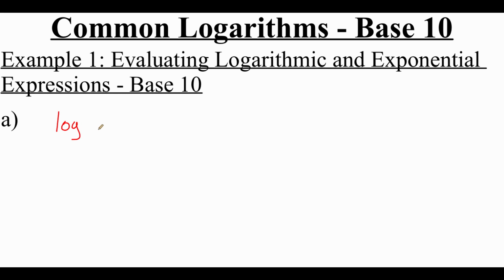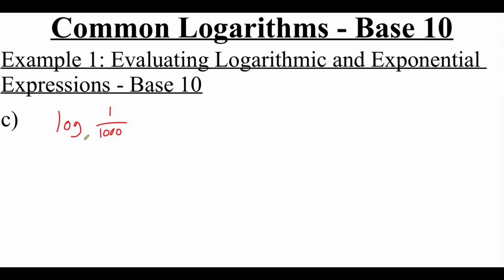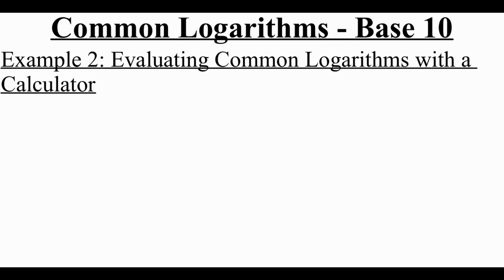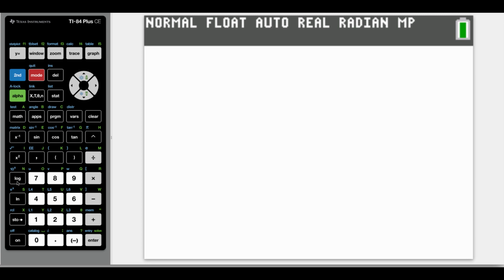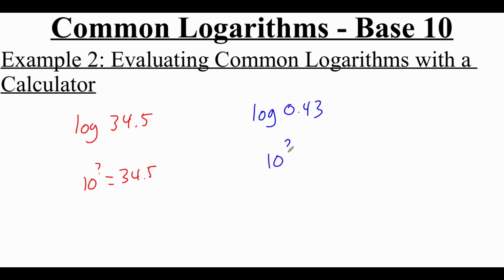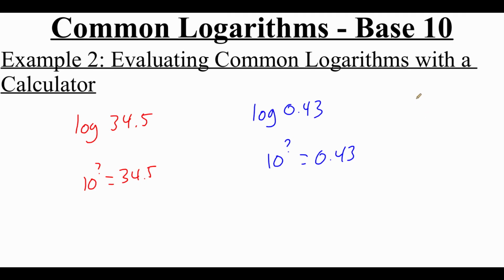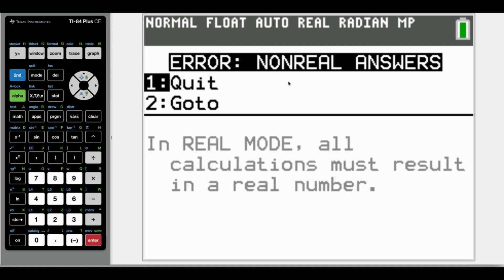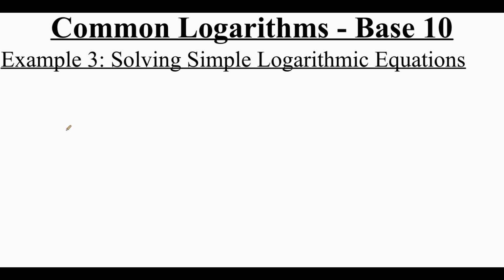3.3.2 Common Logarithms - Base 10